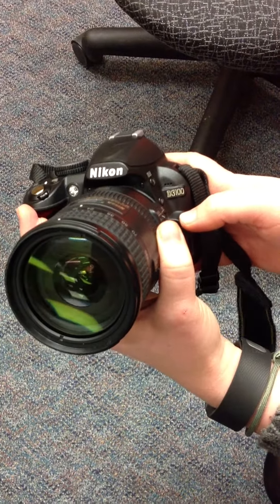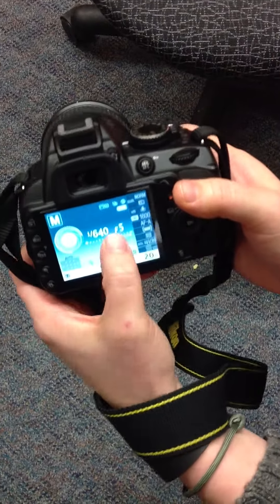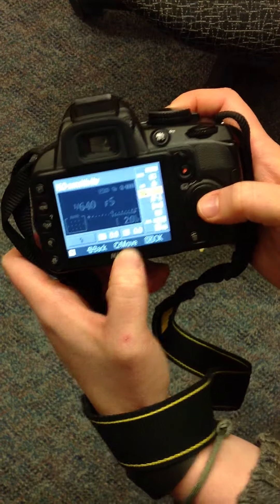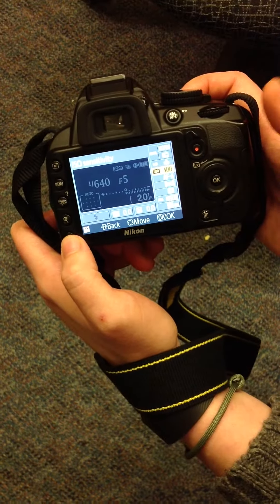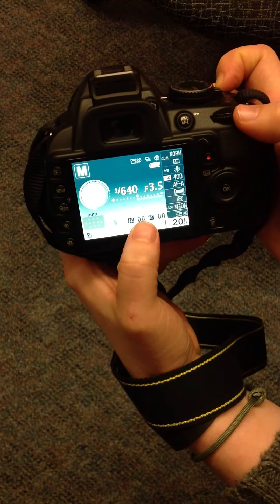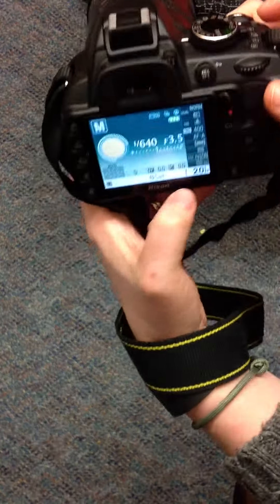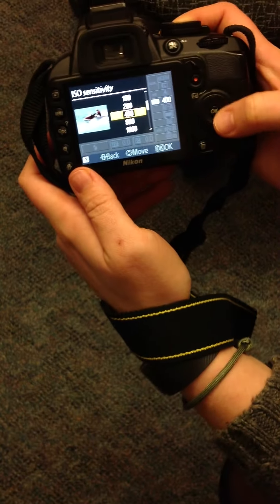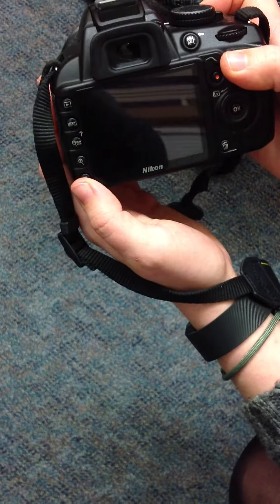Nikon D3100 Manual Mode